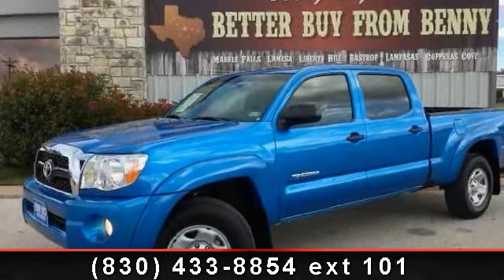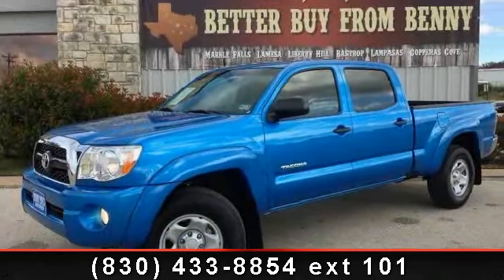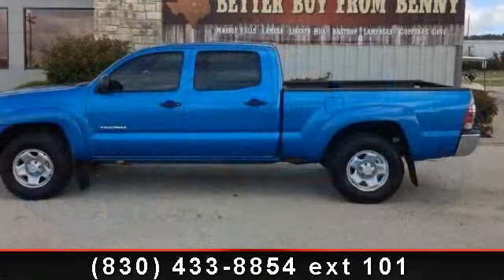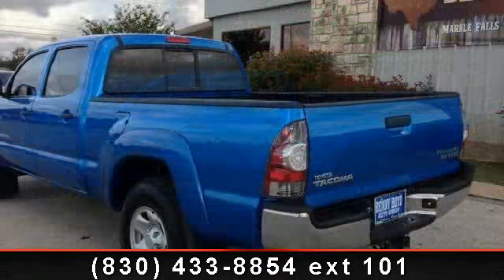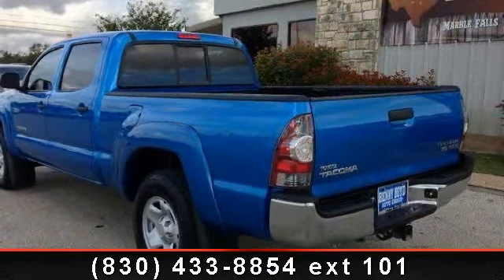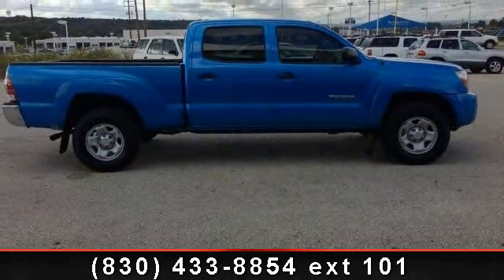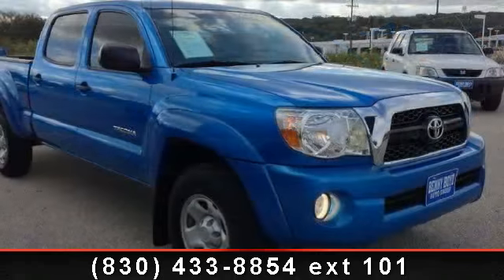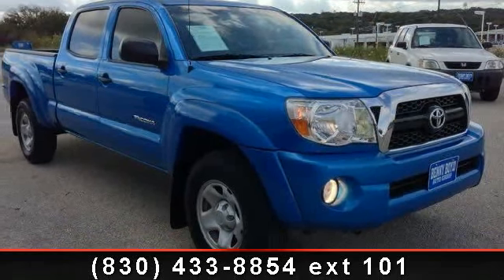2011 Toyota Tacoma - Benny Boyd Marble Falls - Marble Falls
This Tacoma is a 1 Owner with a clean CarFax report in great condition. LOW MILES! Just 25957! Premium Sound w/Aux/iPod Controls. Easy to use Steering Wheel Controls. Sport Bucket Front Seats. Power Windows, Locks, Tilt and Cruise. Smooth Automatic Transmission. Tow Package w/Hookups. A Rear Sliding Window is a safe place for your dog to hang his head out. Deep Sporty Tint. Spray Liner. Contact the Internet Department to receive Special Internet Pricing and a Haggle Free Shopping Experience!! VIN 5TFKU4HN1BX001513